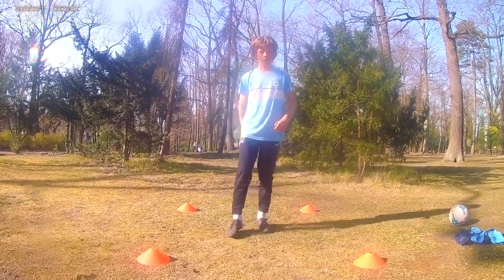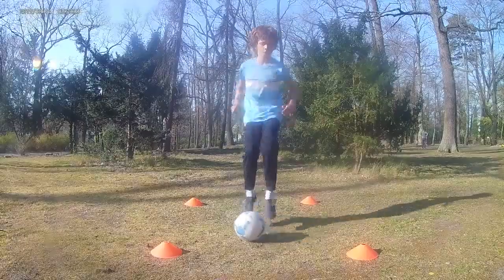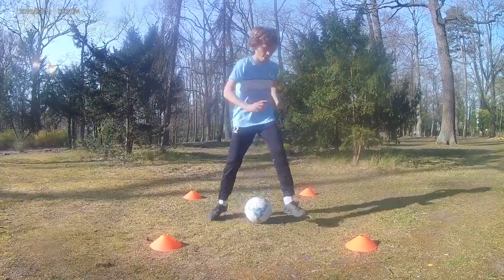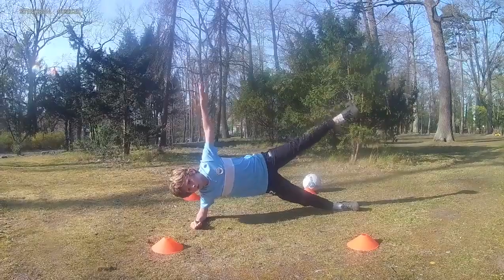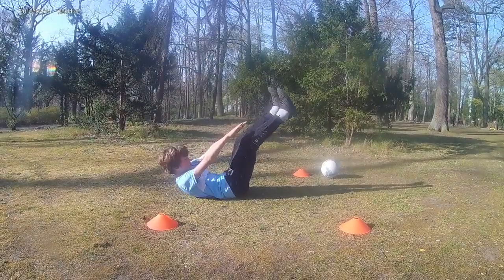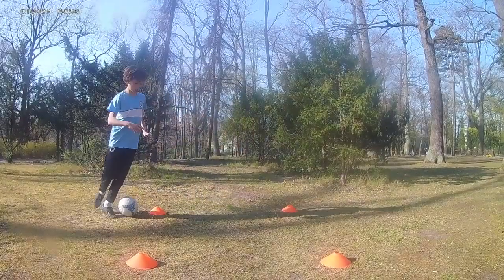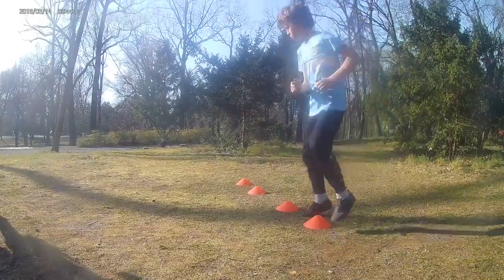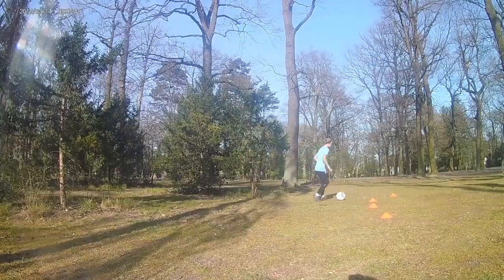full football individual training session, part I: Stabilisation and technique for youth players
Pitches are closed in Germany and everywhere. Here is a full Corona home training session for youth players (6-12) in English by kickin'kid.
Explained from kid to kid - ideal for youth players and coaches.

Channel information:
Follow for 100 weeks how I train like a pro and try to become a better player. Sure, many kids in Germany and everywhere in the world want to go pro. We document with a humorous wink how I develop, what I do and learn, what I experience behind the scenes, but also and above all, how I simply have fun playing football with friends.
During the 100 weeks you can accompany me week after week, with drills and exercises to improve coordination, speed, strength and technique.
To join in, the channel contains trick, freestyle and training tutorials.
But at the center of each episode are challenges with friends, sometimes crazy, sometimes funny:
Do you have a crazy challenge for us to try out? Write it in the comments!